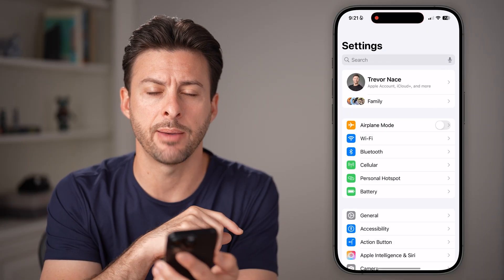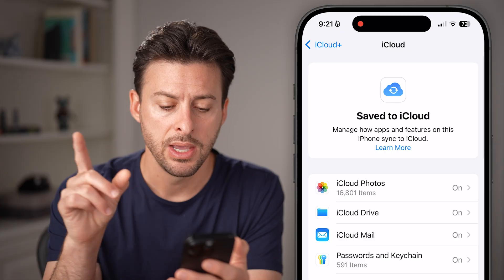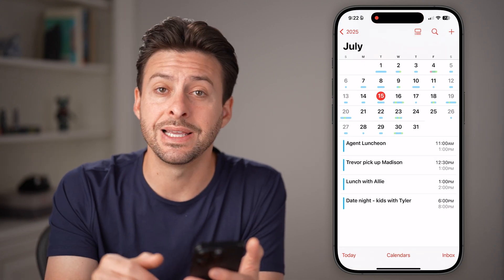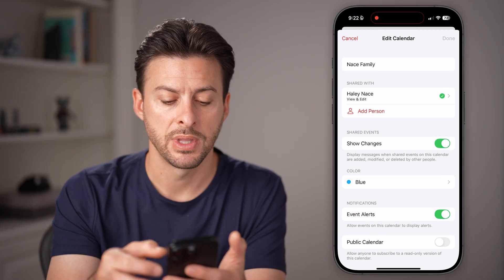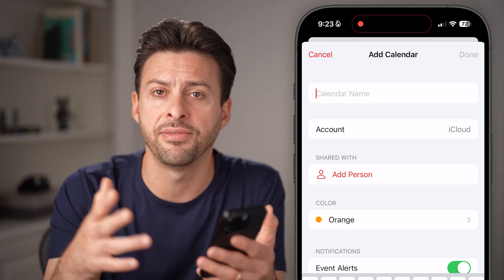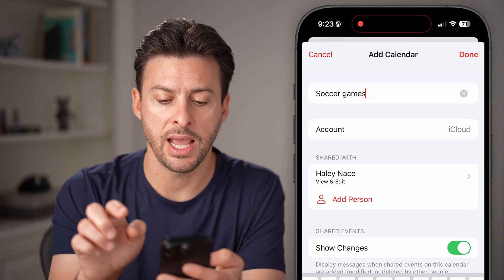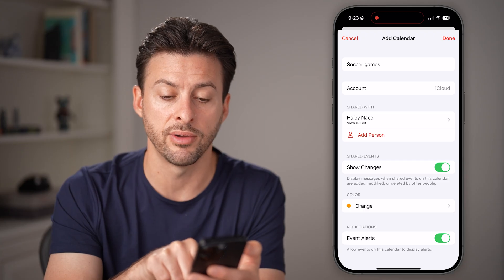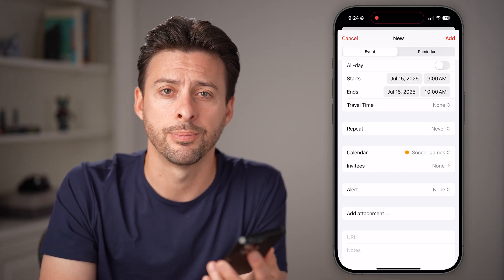How To Share A Calendar On iPhone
Here's how to share your calendar with someone on your iPhone so they can add events, see your events, manage it with you, etc.